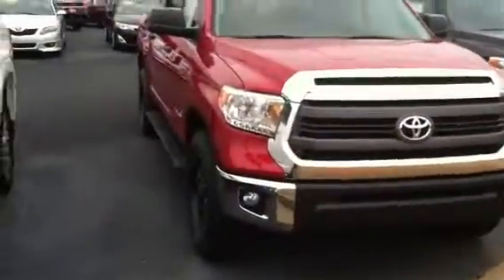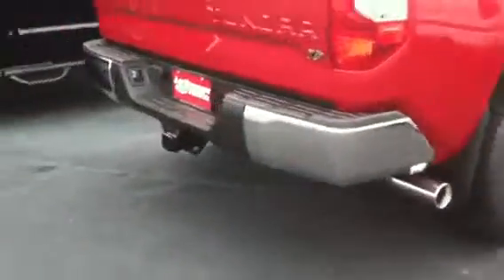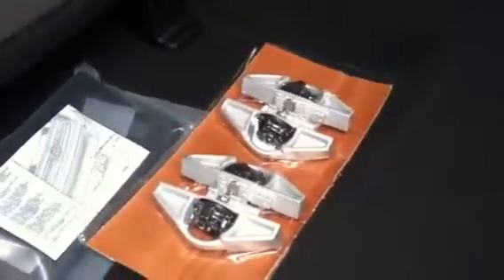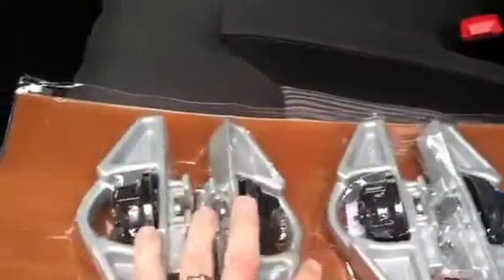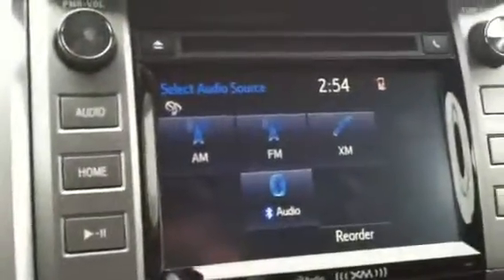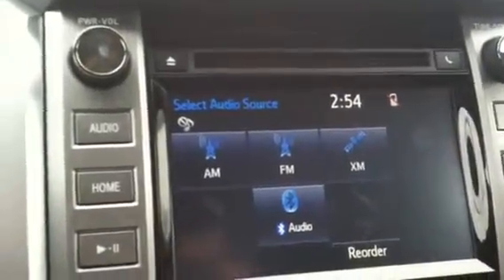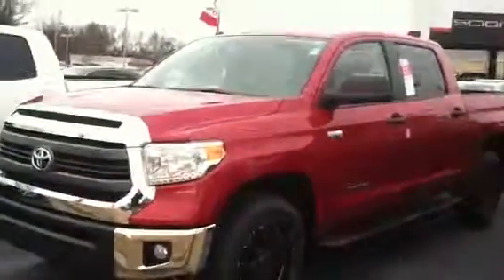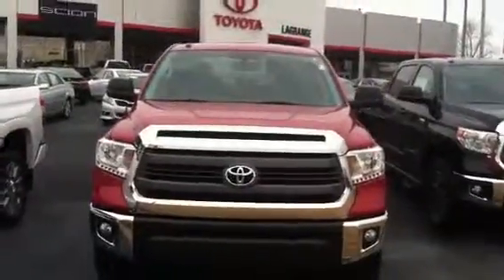For Mr. Thompson from Jim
Lagrange Toyota
2015 Tundra XP CrewMax